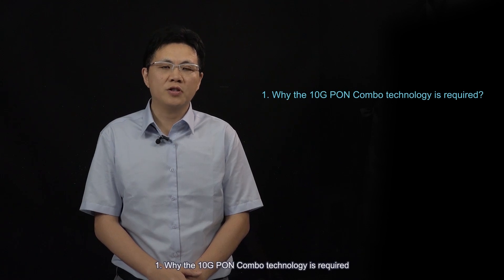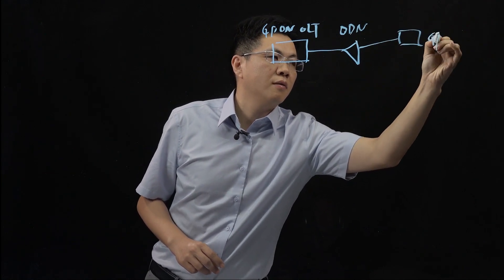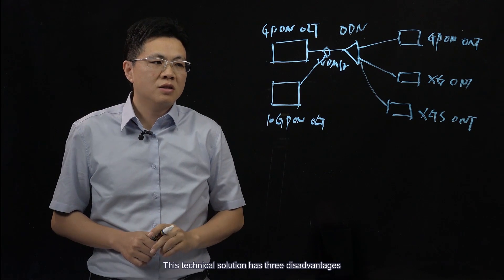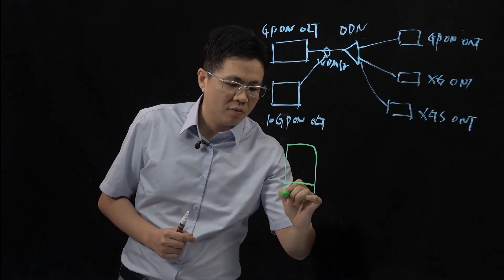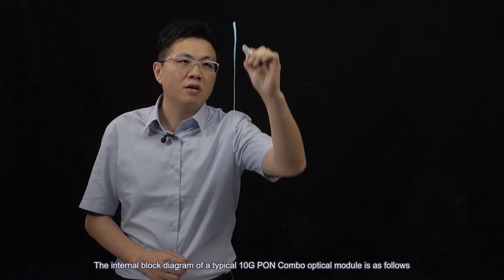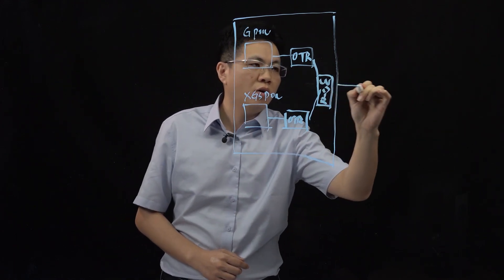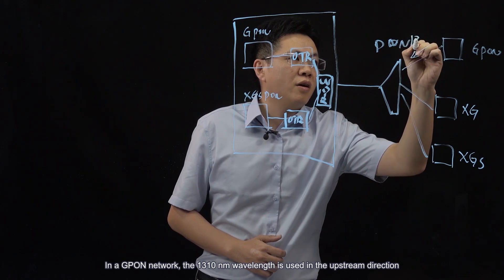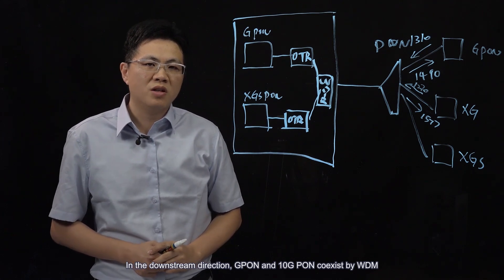Huawei GPON-Understanding XG(S)-PON Combo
This video describes the Huawei XG-PON Combo and XGS-PON Combo features, covering definitions, principles, planning and application suggestions.
Huawei SmartAX MA5800 series OLT products include the MA5800-X17, MA5800-X15, MA5800-X7, and MA5800-X2.
It supports GPON, XG-PON, XGS-PON, XG-PON&GPON combo, XGS-PON&GPON combo, Flex-PON, GE, 10GE, and other interfaces.
Huawei Access Network Multimedia Portal:
From here, you can find all the user manuals and user guides of MA5800 series products, including the Product Documentation(hedex), Brochure, Product Description, Hardware Description, Configuration Guide, and Troubleshooting Guide.